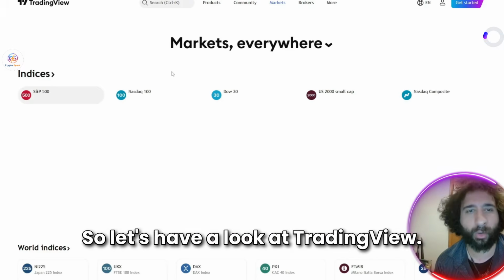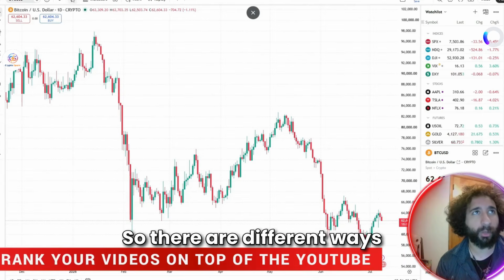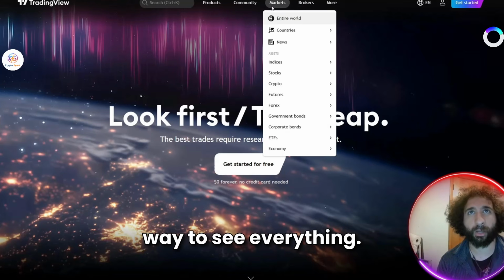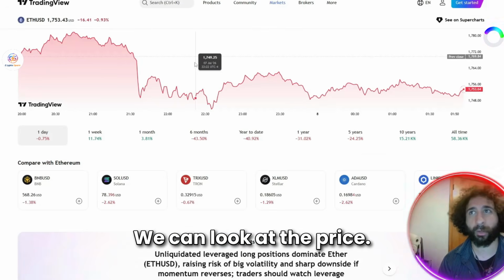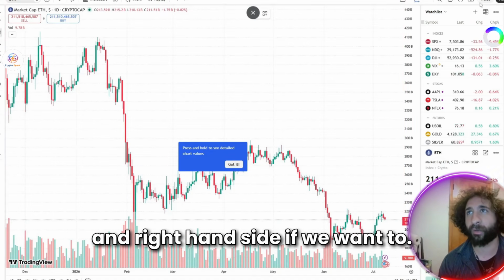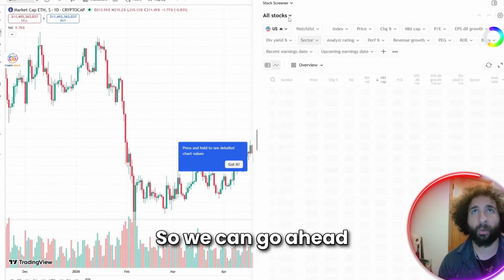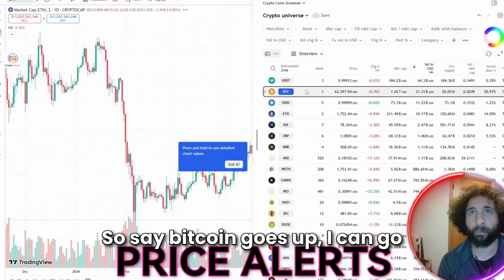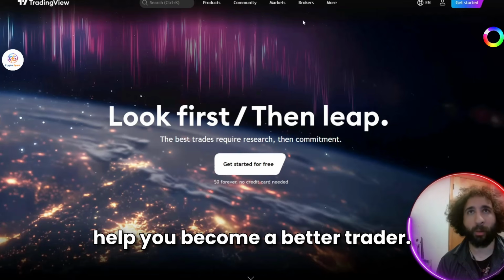Crypto Trading For Beginners (TradingView Honest Review 2026)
Learn crypto trading for beginners the easy way with this simple TradingView walkthrough! 📈

Crypto trading for beginners can feel overwhelming, but TradingView makes it easier by giving you access to real-time charts, indicators, and market data all in one place. It's one of the most popular platforms used by traders worldwide to explore Bitcoin, Ethereum, altcoins, stocks, indices, and more. Whether you're just starting out or looking to level up your chart-reading skills, this tool offers a beginner-friendly way to understand market movements.

In this video, we walk through TradingView's key features including candlestick charts, watchlists, screeners, price alerts, and indicators like RSI. You'll also see how to explore the crypto market cap dashboard and set up your first workspace.

Cryptocurrency investments involve risk. Conduct your own research.

0:00 Intro
0:45 Exploring the Dashboard
1:30 Reading Candlestick Charts
2:15 Setting Up Watchlists & Alerts
3:00 Crypto Market Cap Overview
3:45 Using the Screener & Indicators
4:30 Price Alerts & Filters
6:15 Final Verdict